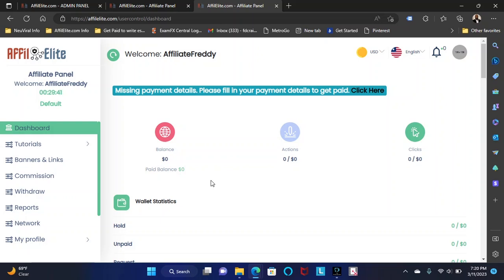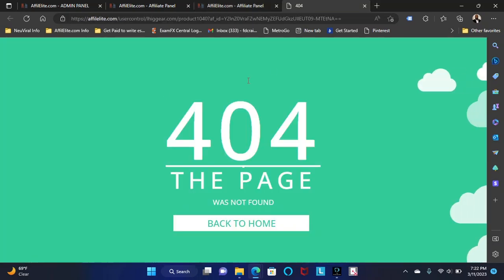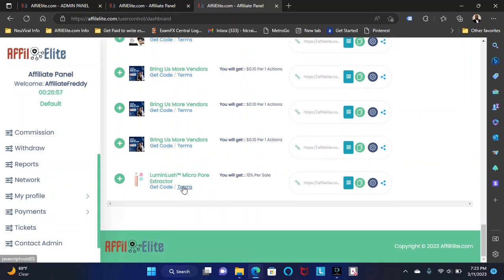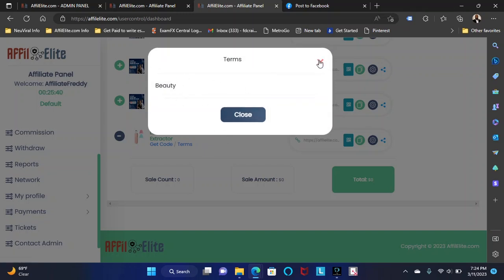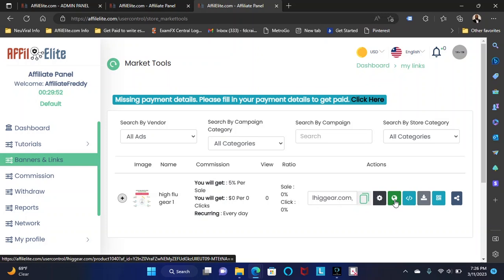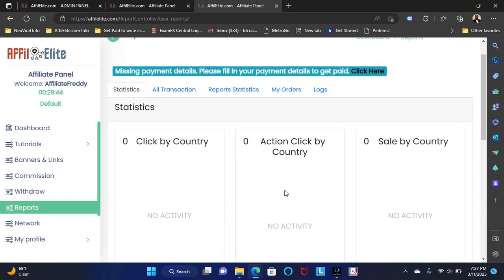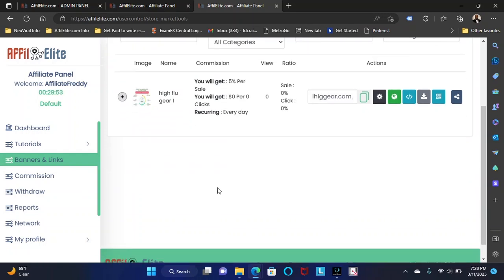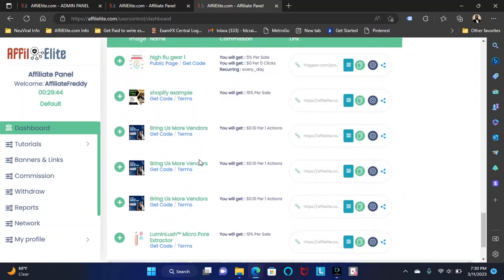Our New Affiliate Dashboard - You Won't Believe What We Did!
Welcome to AffilEilte.com!
As an Affiliate You will have access to 1000's of vendors and products to promote and make money Online. Share your affiliate link with others and get up to 10% commission when they also bring in sales with our mlm Program for affiliates.